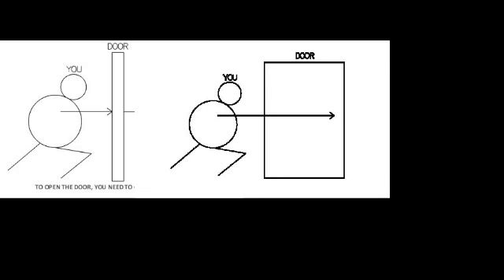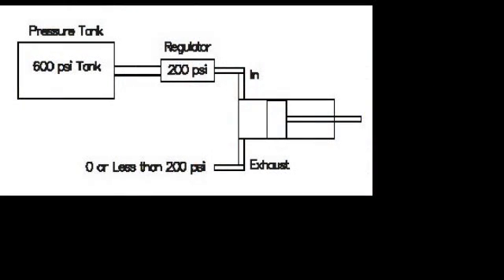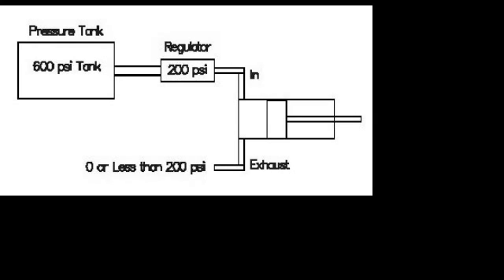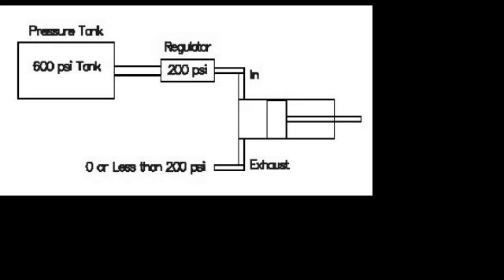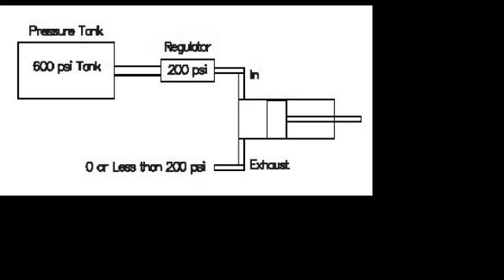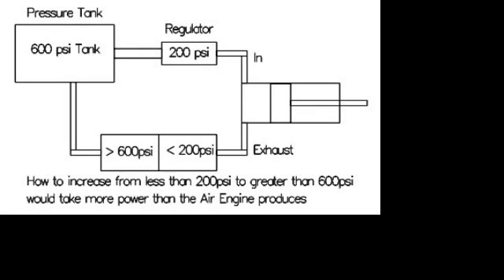Compressed Air - Recycle ?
Compressed Air - Discussions related to Compressed Air Engines and/or Compressed Air Motors, design and problems with use in cars and trucks in use today - by just replacing the current engine and fuel tank.